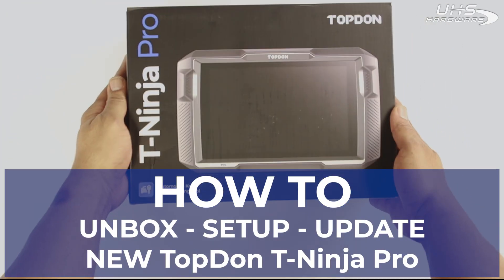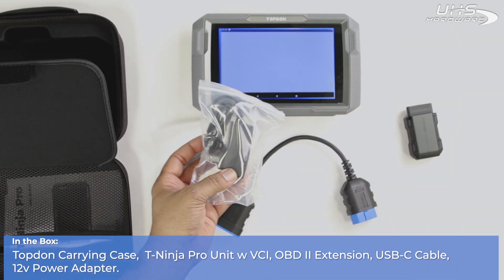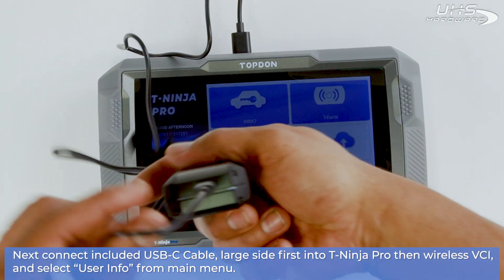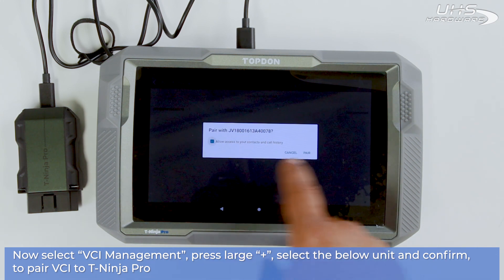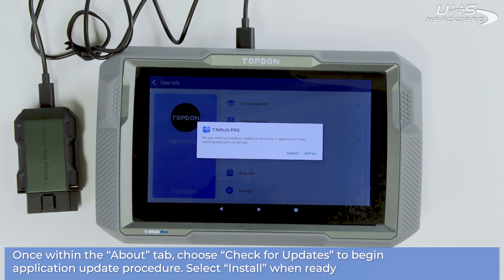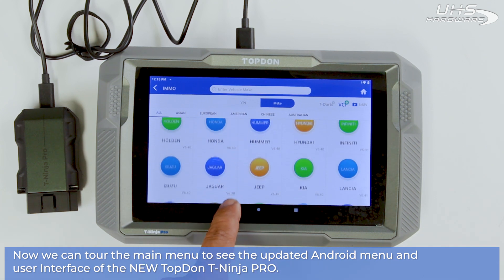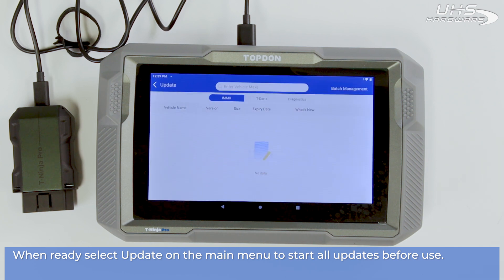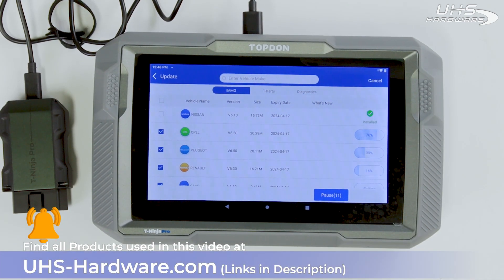New TopDon T-NINJA PRO keyprogrammer - Bigger, Better, Faster, Sleeker, Cooler and MORE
| Get your New TD Ninja Pro Now at UHS-Hardware.com.
The T-Ninja Pro is an automotive key programmer tool developed by TOPDON Technology.
As an upgrade over the T-Ninja 1000, the T-Ninja Pro boasts a variety of functions including Number of Keys, PIN Reading, Key Learning, Remote Control Learning, Delete Keys, and All Keys Lost.

With its real-time guided operation, immense online database, robust hardware, and intuitive software, you now have an effective and easy-to-use key programming machine for automotive locksmiths and technicians alike.

Running on Android 11.0, the product features a quad-core A17 processor, an 8-inch color display, and 32GB of storage (128GB expendable storage supported), presenting more stable performance over the T-Ninja 1000.

The T-Ninja Pro supports chip recognition and frequency detection when used together with T-Darts (Sold separately), a TOPDON-designed Transponder & Remote Tester Tool, enabling users to perform key programming for most automobiles available on the global market.

FEATURES:

Does NOT require internet or server connection to program keys
Supports most vehicles in North America, some Japanese brands and growing
Practical money-making functions: Read Pin Code, All Keys Lost, Add and Erase Keys and more
Step-by-step guidance through a series of functions.
Read Pin Code for most vehicles
Online Technical Assistance Center with a constantly updated database
Cost-effective; low price to meet the economic crisis and pay for itself in just one use
Regular updates for supported vehicles and future vehicles
Expandable Memory Storage
Reads & Clears Fault Codes
8 Maintenance Services
Support wireless and wired dual connectivity
All by OBD, no soldering, no EEPROM
_ Video Contents
00:00 Introduction
00:11 Whats in The Box 1
00:49 System Updates / Port Layout
01:09 Whats in The Box 2
01:28 T-Dart Reader (Coming Soon)
01:44 Setup & Register
02:20 VCI Connecting and Software Updating
03:18 Base Settings / Application update
05:51 Updated App & UI Tour
07:23 System & Function Updates
08:35 Wrap up & Outro